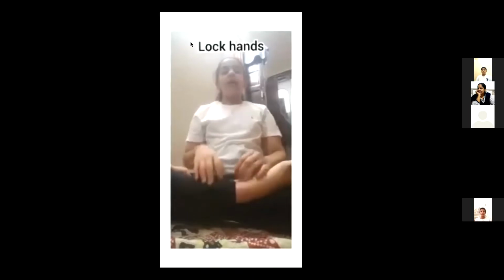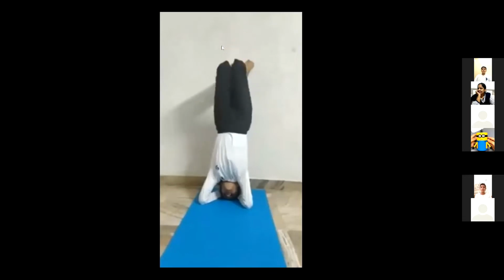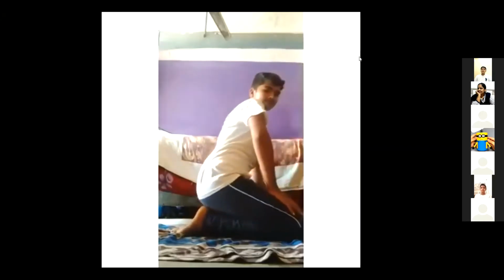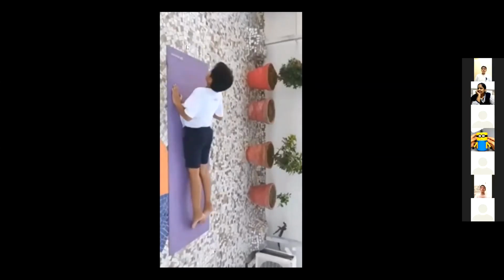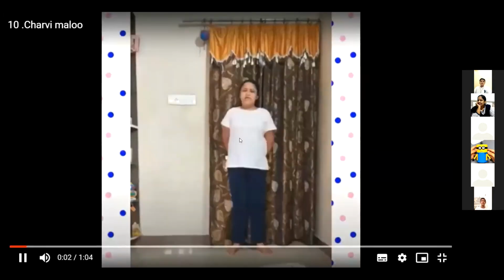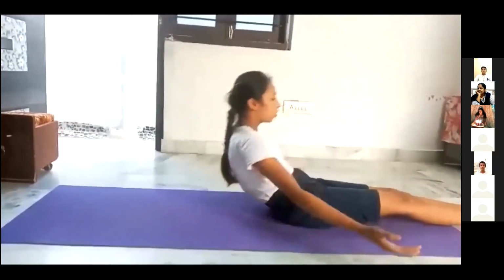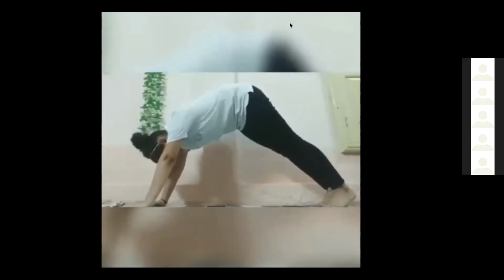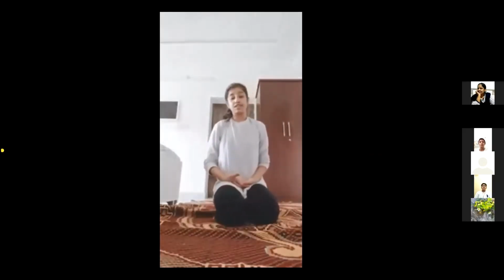Yoga Day 21st June,2021 Aspiration Group, SACNE Jodhpur.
" Yoga is a generic name for any discipline by which one attempts to pass out of the limit of one's ordinary mental consciousness into a greater spiritual consciousness. "
-Sri Aurobindo.
Yoga performed by Class 7th Aspiration Group.